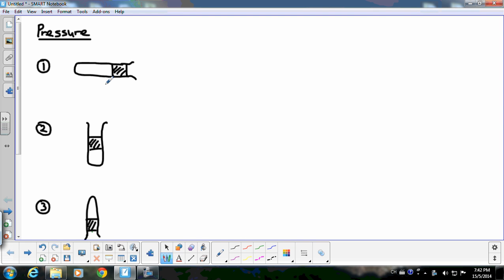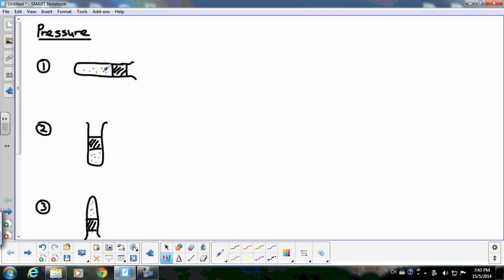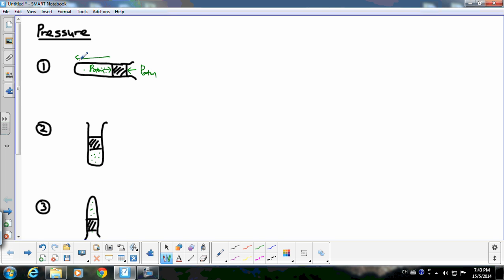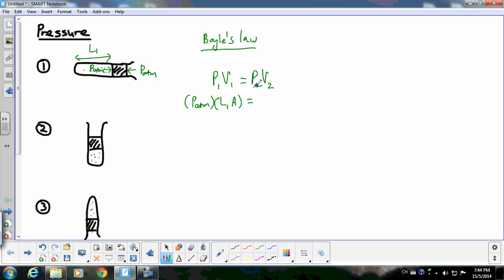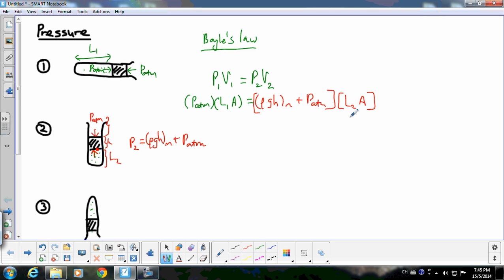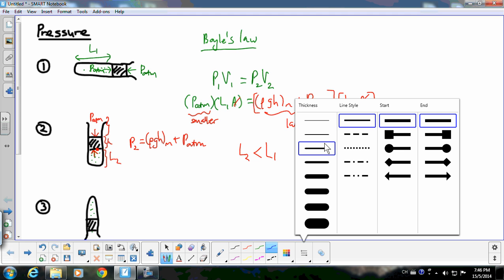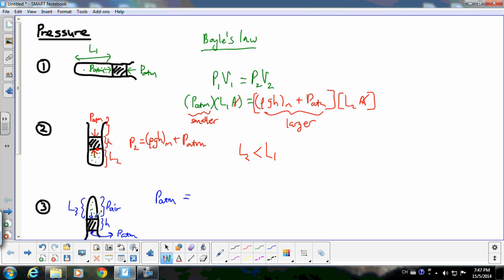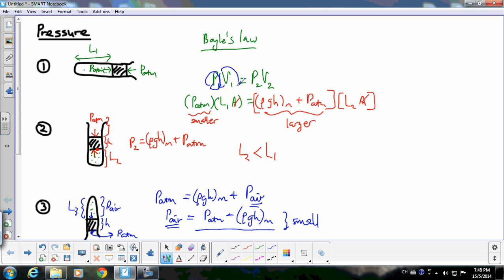Pressure due to various position of the tube